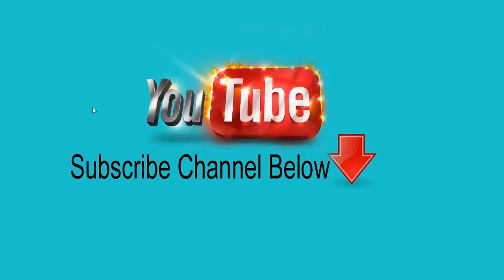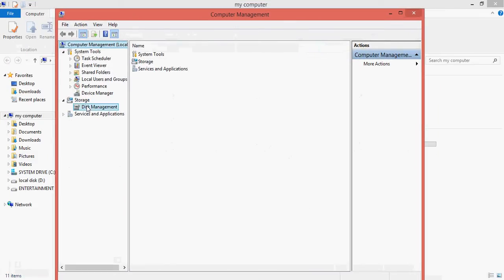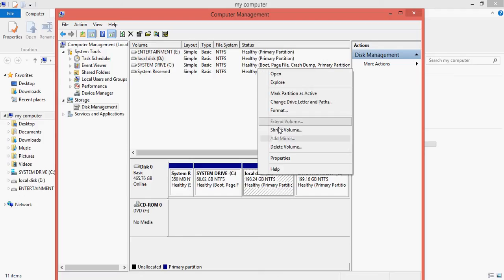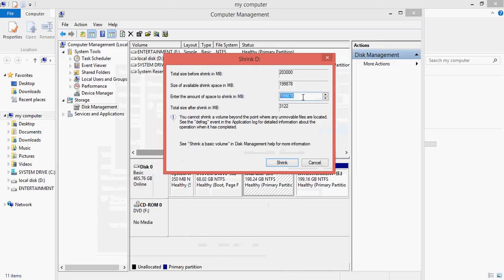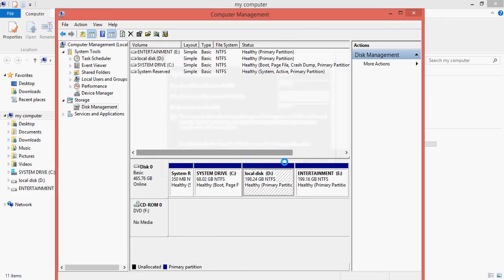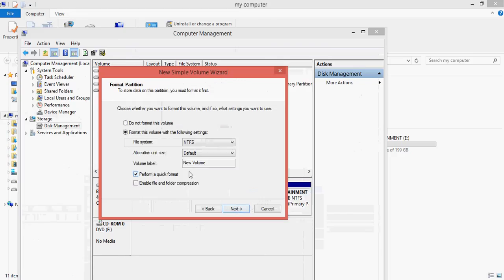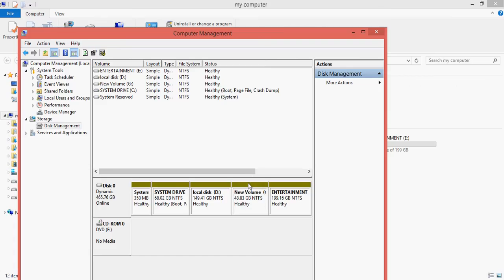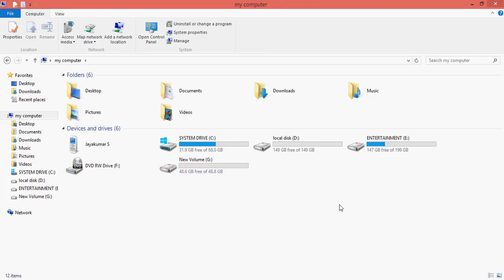New Partition from Existing Partition without losing data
restorationphone abandonedphone phonerestoration restoration phone mobilerestoration brokenphone halftimetechnical reviews phone This video will show you how to partition your existing partition without losing data on it.

do it in your own risk. do it very carefully...